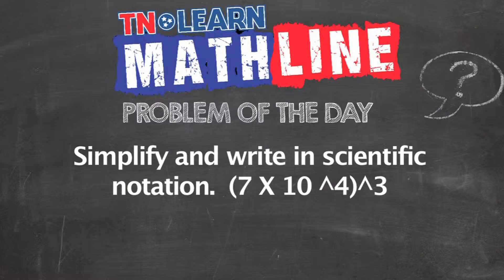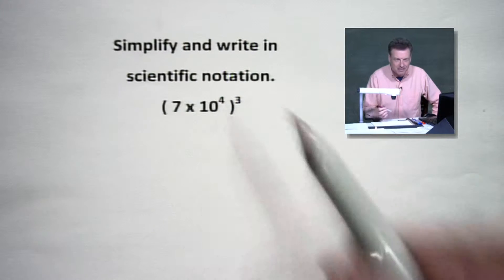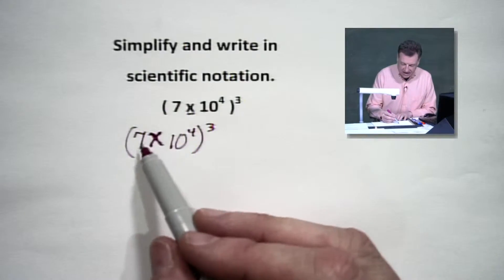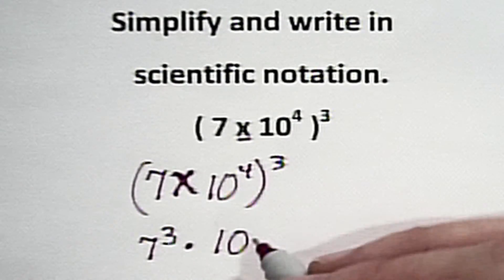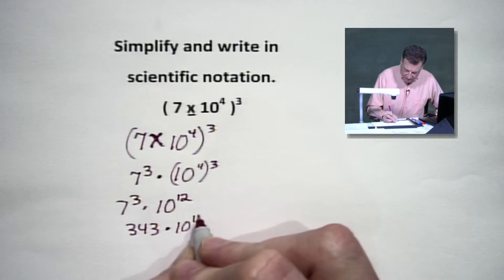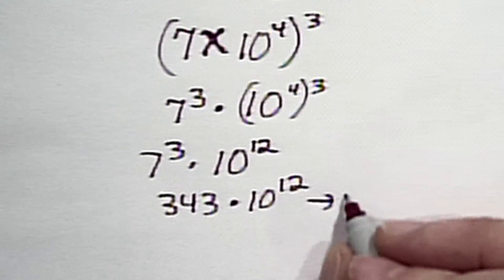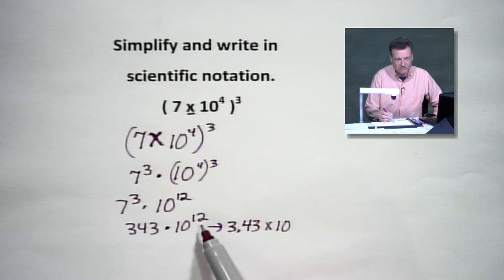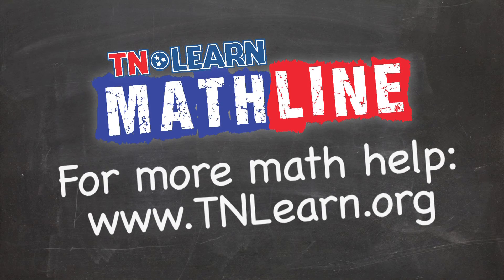Raising to the Power | Scientific Notation |TNLearn |Mathline